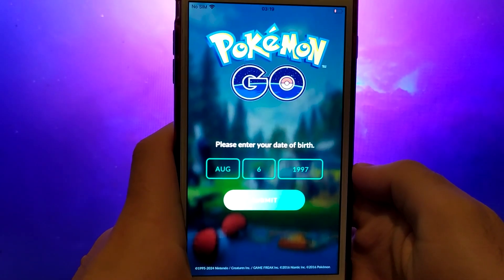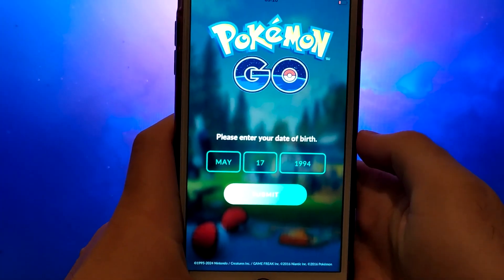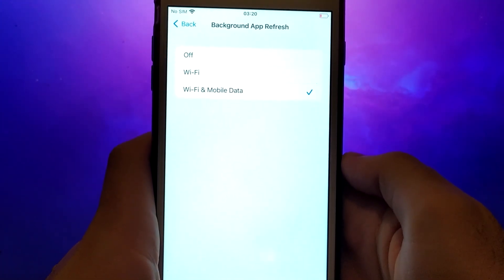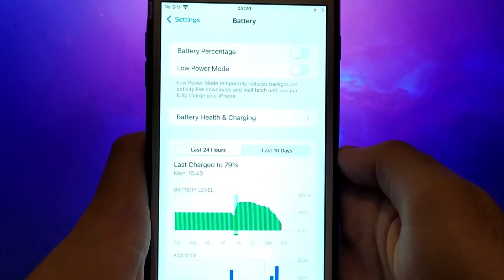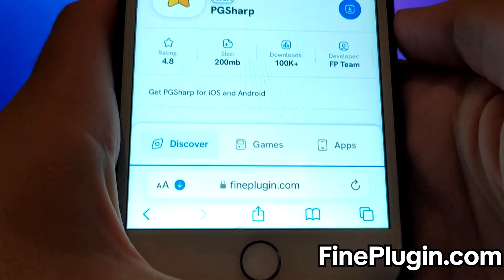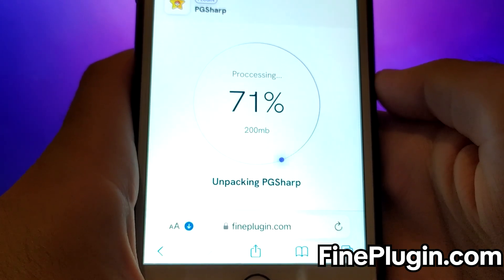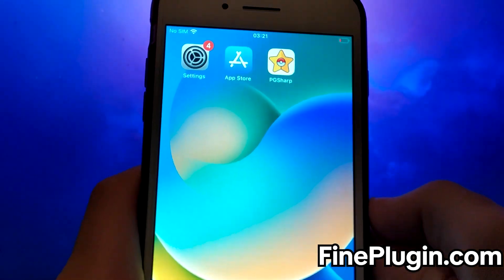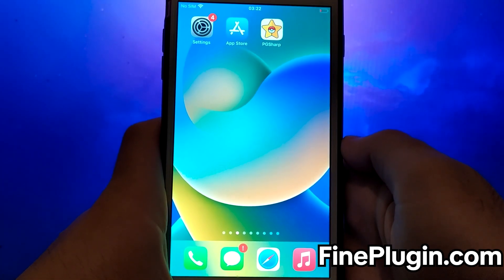PGSharp on iOS iPhone iPad - How to Get PGSharp on iOS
Hey everyone! In today’s video, I’m going to show you how to install PGSharp on your iOS device, whether you’re using an iPhone or iPad. I’ll walk you through the process step by step to ensure it’s as simple and straightforward as possible. Be sure to watch until the end so you don’t miss any key details.

Got questions or encounter any issues? Can’t wait to connect with you in future videos—see you soon!